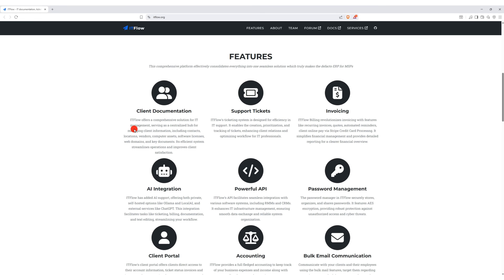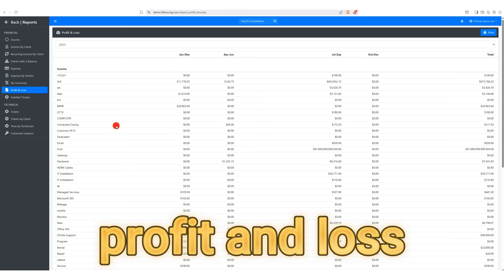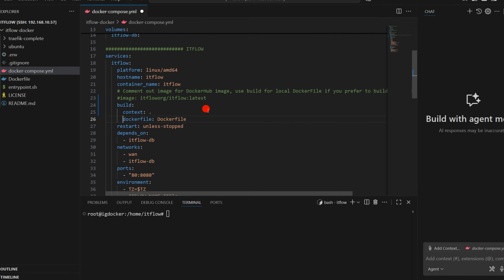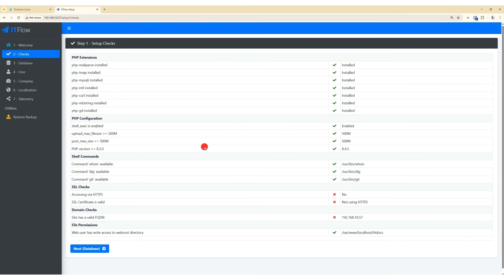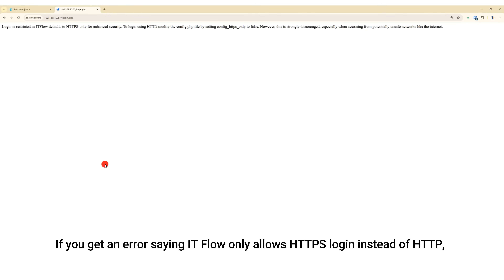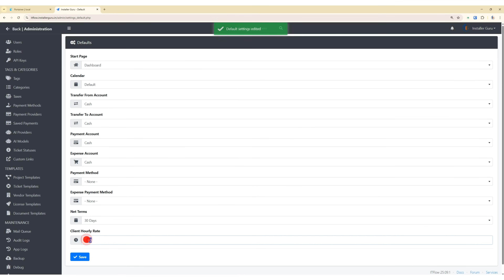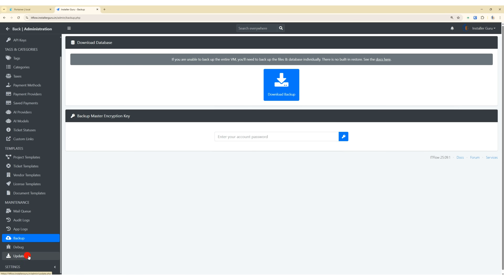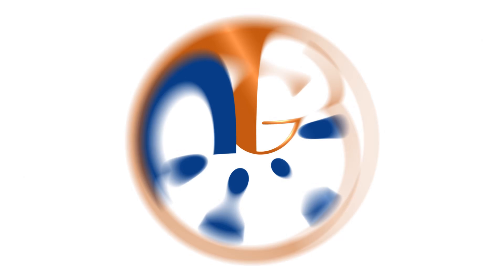IT Flow Installation on Docker | Free IT Business Management Software (Billing + Ticketing + Docs)🔥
Looking for an all-in-one solution for IT documentation, ticketing, billing, and client management? 🚀
In this video, we’ll install and set up IT Flow on Docker – a free and open-source ERP alternative designed for IT businesses.

With IT Flow, you can:
✅ Manage clients, billing, and support tickets in one place
✅ Track assets, licenses, domains, and services
✅ Handle vendors, expenses, transfers, and trips
✅ Generate reports like profit & loss, taxation, income/expense summaries
✅ Add multiple users with roles & permissions
✅ Connect AI models like OpenAI & Ollama via API
✅ Enable email-to-ticket system & automate notifications with cron

👉 Perfect for small to mid-sized IT companies who don’t want to spend on costly ERP systems.

🔧 In this tutorial, we’ll cover:

Cloning the IT Flow Docker repository

Setting up environment variables & database

Running containers with Docker Compose

Completing the first-time setup wizard

Configuring admin settings, email (SMTP), and cron jobs

Exploring client management, tickets, invoices, and reports

If you’re an IT service provider, freelancer, or SMB owner, IT Flow can simplify your business operations completely free.